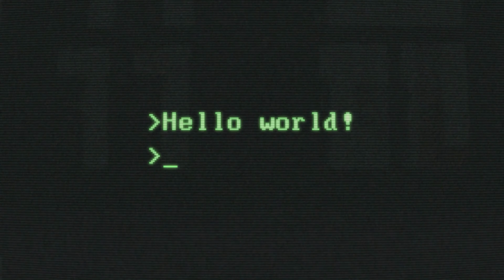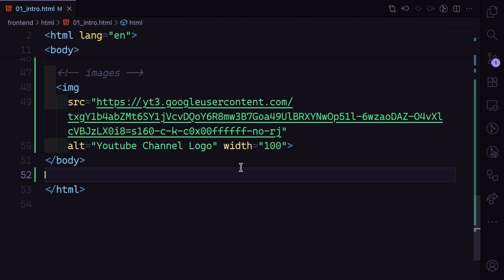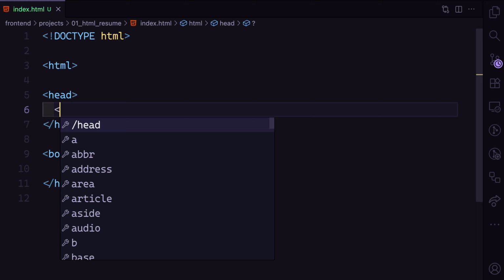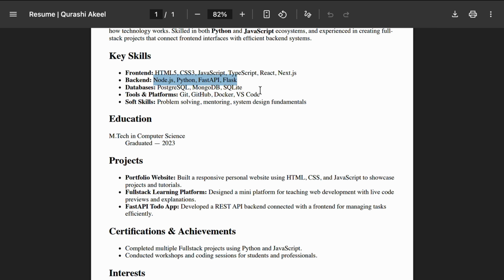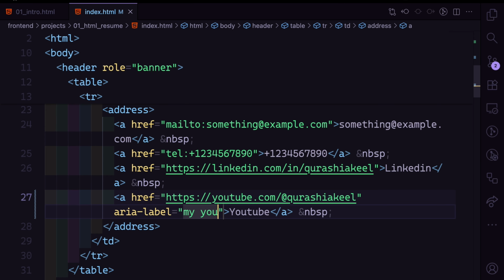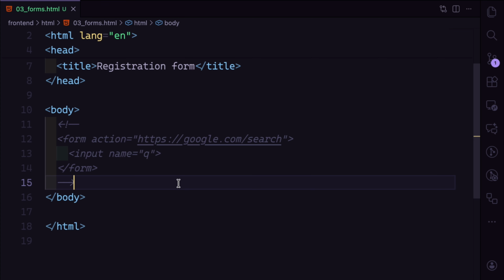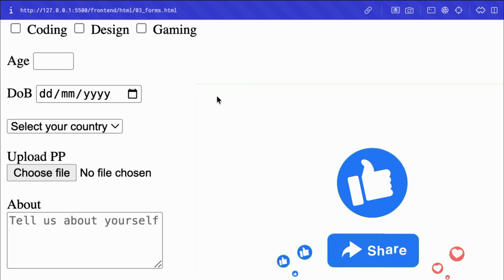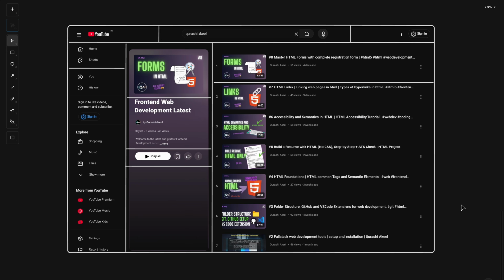HTML5 Full Course for Beginners 2026 | 1 Hour | Build Project 🚀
HTML Full Course for Beginners | Build a Project in 1 Hour 🚀

Want to become a Fullstack Web Developer? It starts here. In this HTML Crash Course, we go from absolute zero to building a professional, ATS-friendly Resume using semantic HTML5 to full registration form.

We don't just talk about theory. We code. By the end of this 60-minute video, you will understand the structure of the web and be ready to start styling with CSS.

📚 What You Will Learn:
* HTML Core: Tags, Elements, Attributes, and Boilerplate structure.
* Semantics: How to write code that Search Engines and Screen Readers love.
* Media: Working with Images, Links, Tables and Lists.
* The Project: Building a real Resume from scratch (No CSS needed!).
* BONUS: Intro to the CSS Box Model (Your bridge to styling).

⏳ Timestamps:
00:00 - Introduction & Agenda
01:10 - Section 1: Basics of html
16:42 - Section 2: Resume project
33:13 - Section 3: Accessibility and Semantics
38:49 - Section 4: Links and its Types
43:37 - Section 5: Forms and Inputs
55:01 - Bonus Section: Box Model and Layouts

🔗 Resources & Links
- Source Code (GitHub):

About the Channel:
I am Qurashi Akeel. I am documenting my learnings and teaching Fullstack Web Development from scratch. No skipping steps, no complex jargon, just real coding.